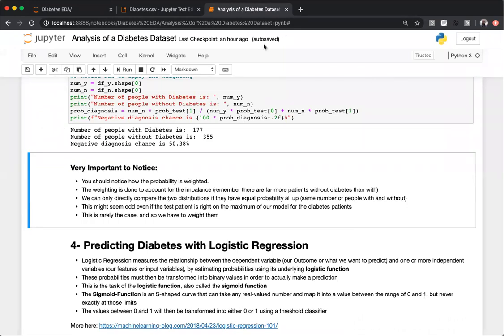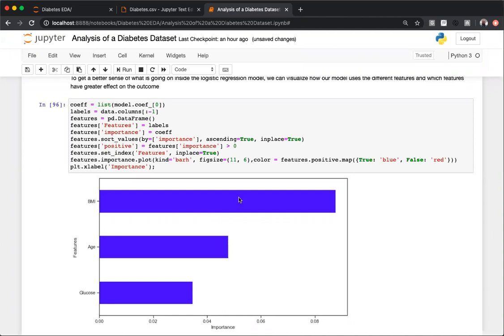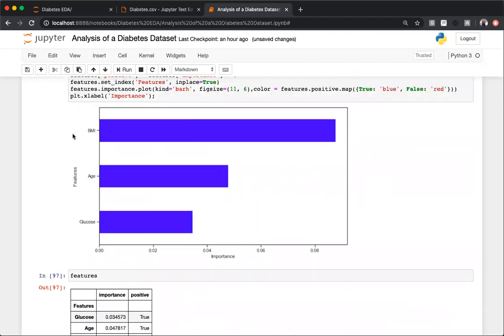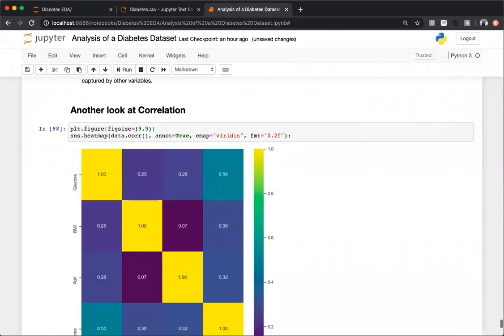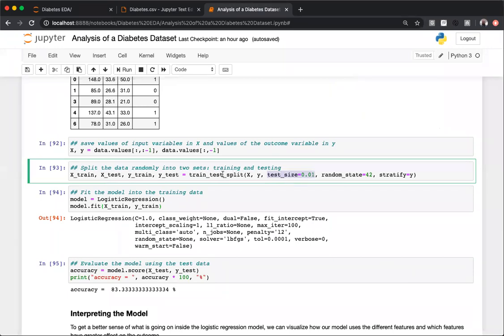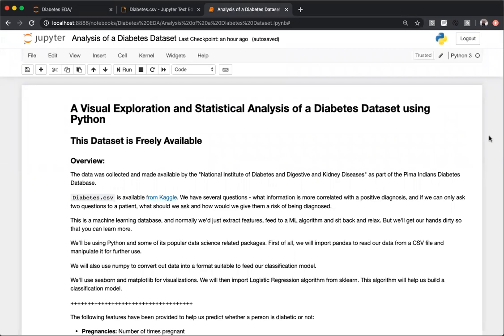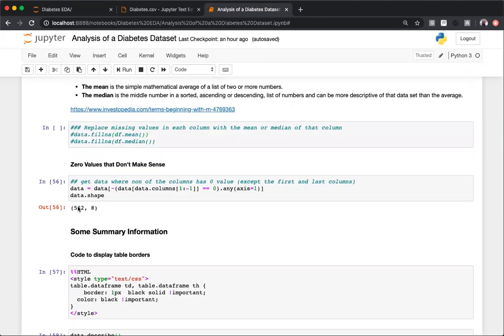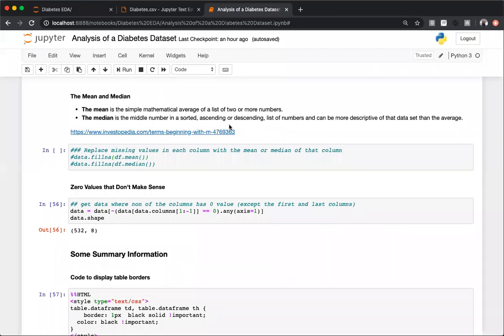Live Webinar: Analysis of a Diabetes Dataset using Python - Part 4/4